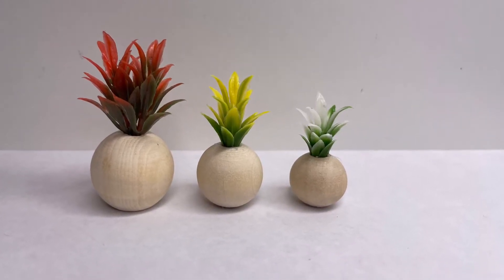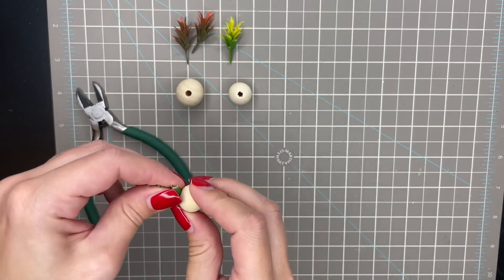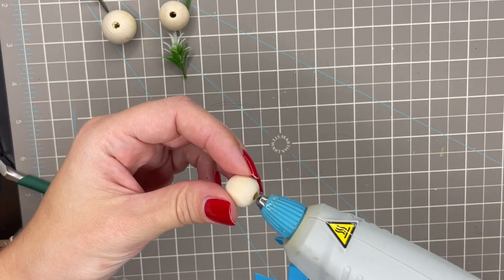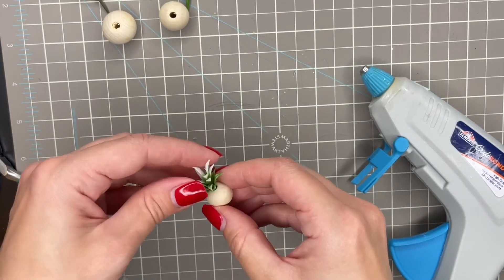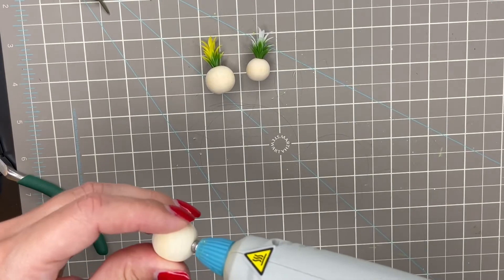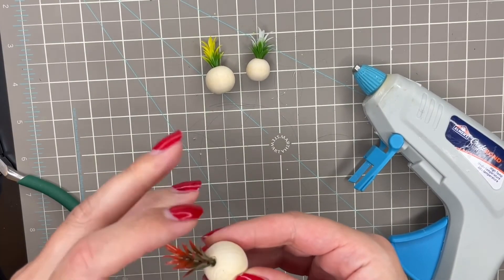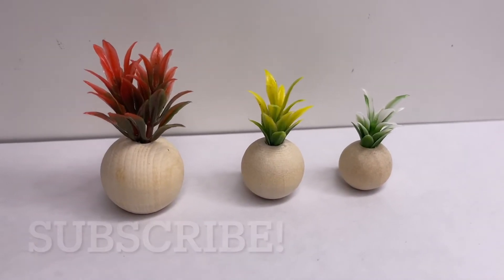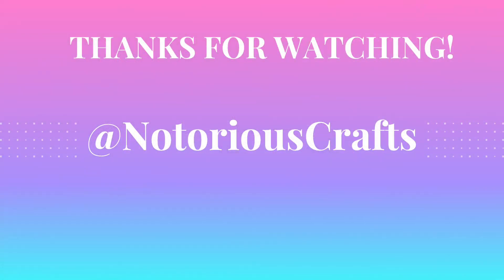Easy DIY Miniature Plants for Dollhouse - Barbie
Step by step on how to make these cute plants for a dollhouse or miniature garden. You will need wooden beads, plastic plants and hot glue.
These wooden beads create a really nice modern planter!
Steps: check to see if the plants fit in the bead. Fill the bead with hot glue and then stick the stem of the plant in the bead.